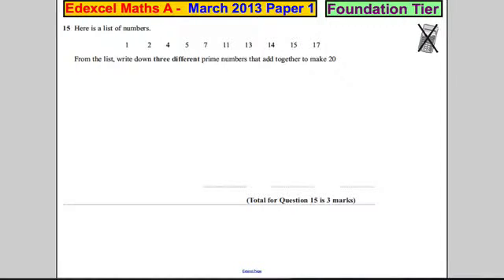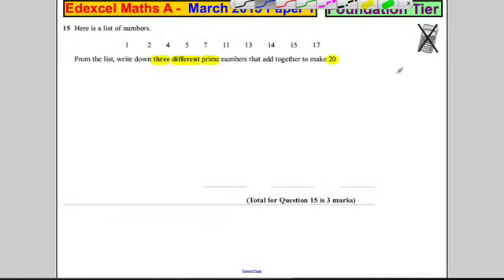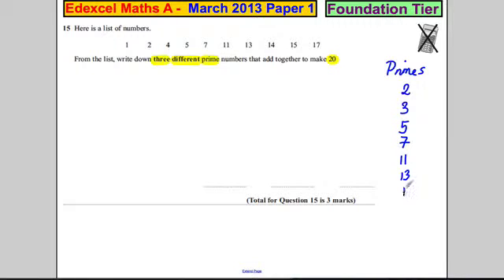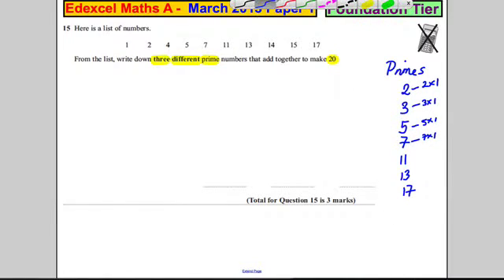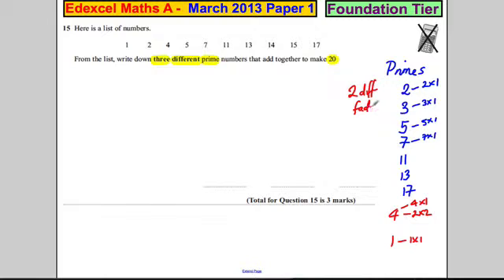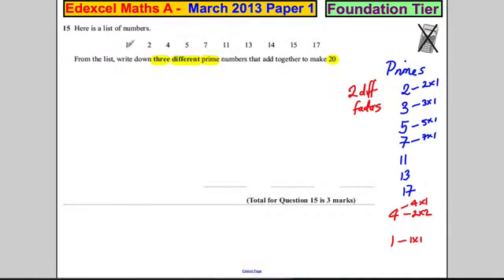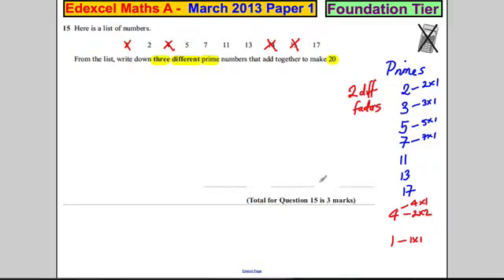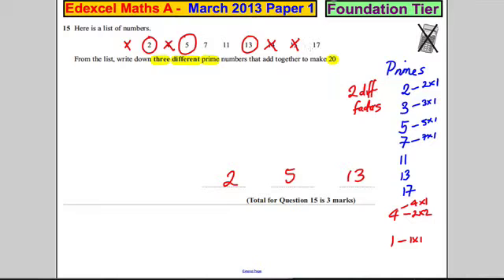Edexcel GCSE Maths Foundation P1 March 2013 Q15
Exam solutions.  Edexcel GCSE Maths Foundation P1 March 2013 Q15. prime numbers